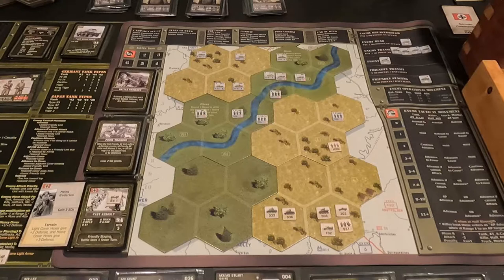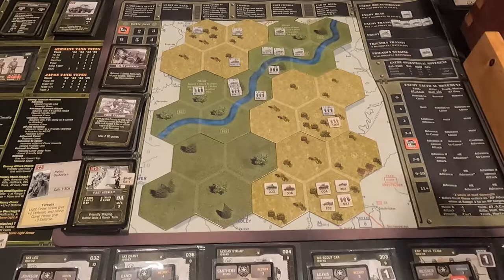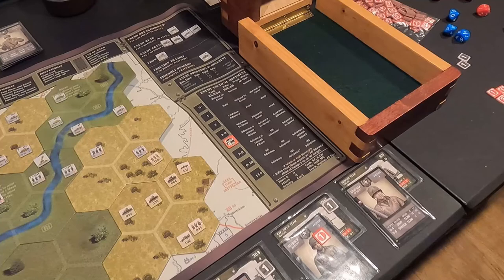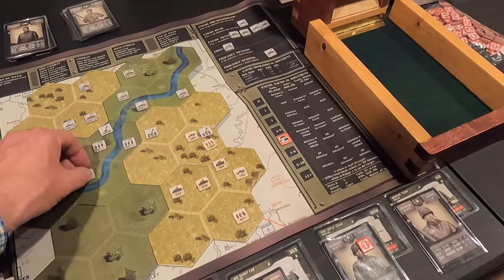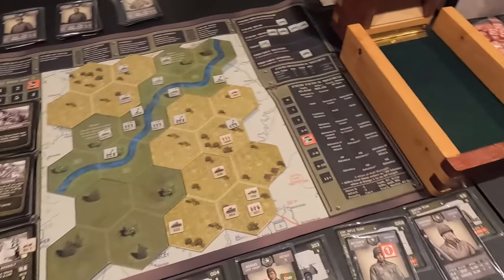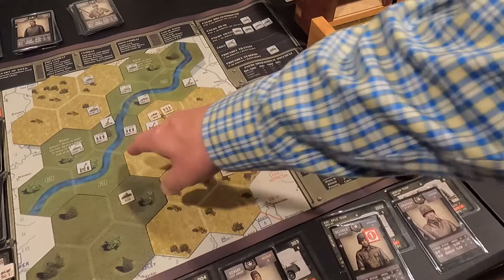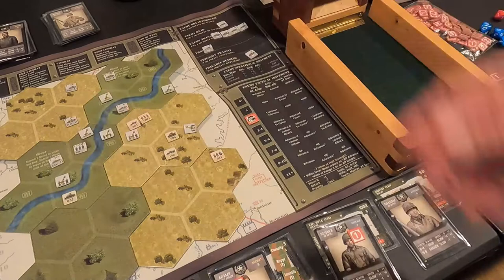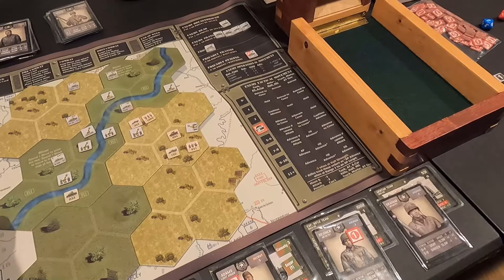Sherman Leader Italy 1943 Week 1b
Sherman Leader is a solitaire board game by DVG about WWII armor battles.